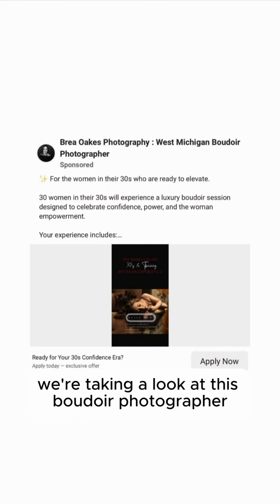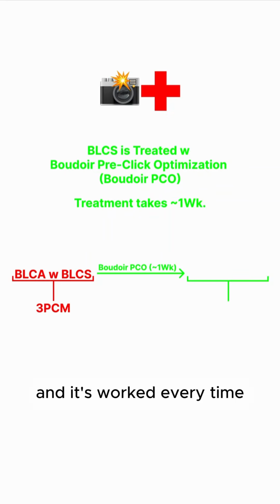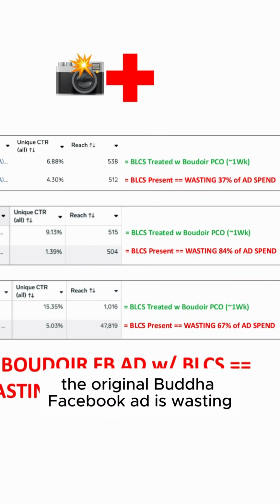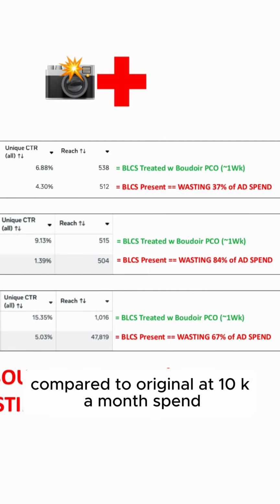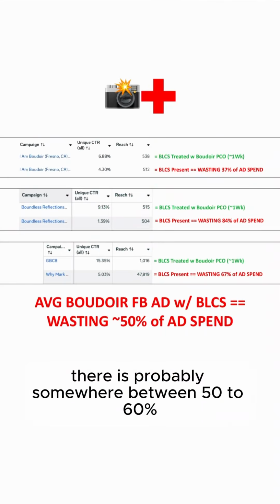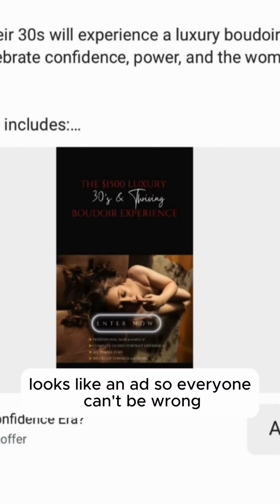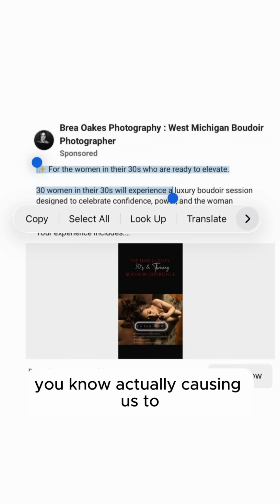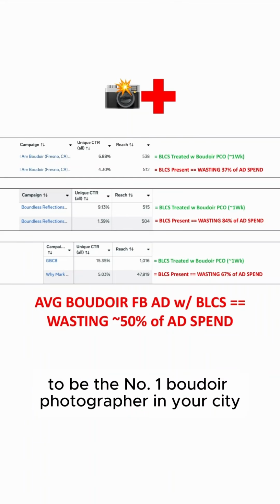Why Boudoir Facebook Ad Budgets That Grow Each Month Often Fund More Scroll-By Traffic Too